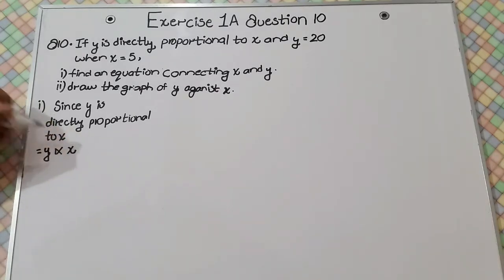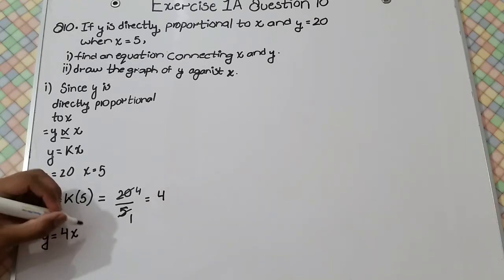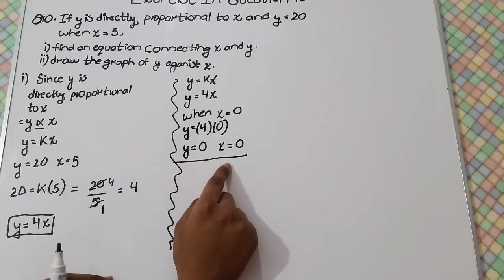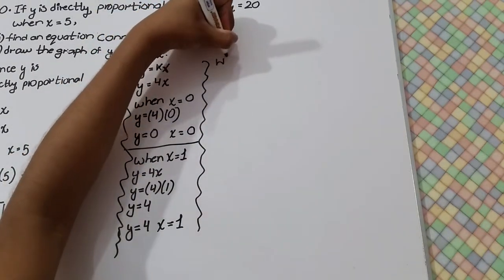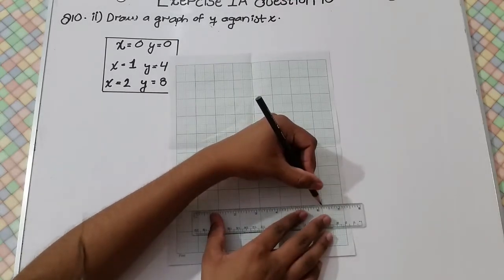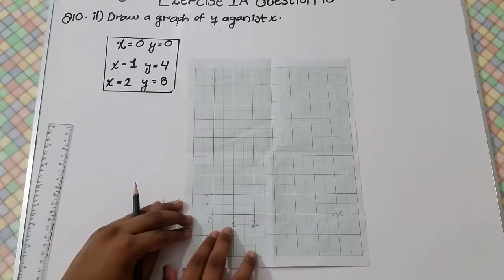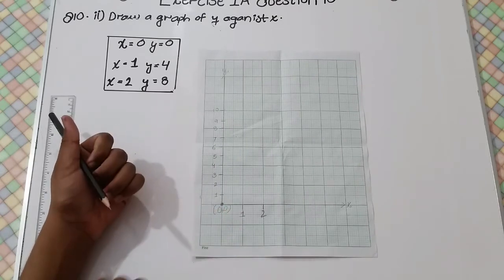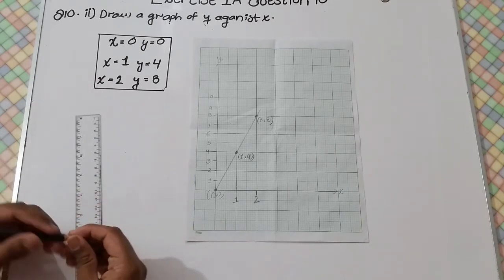Exercise 1A Question no.10 ll Oxford New Syllabus Mathematics ll Chapter 1 ll Book 2 ll O Level Math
Hello,
Book : 2
Chapter 1 : Direct And Inverse Proportion
Exercise : 1A
Question : 10
So I hope you like my todays video, For more videos please :